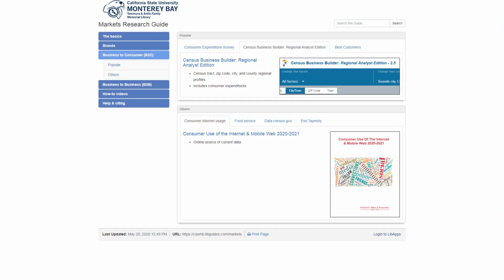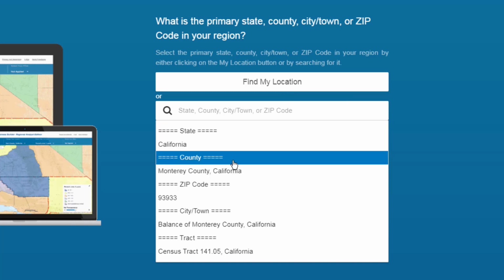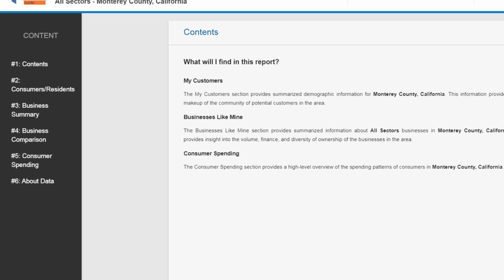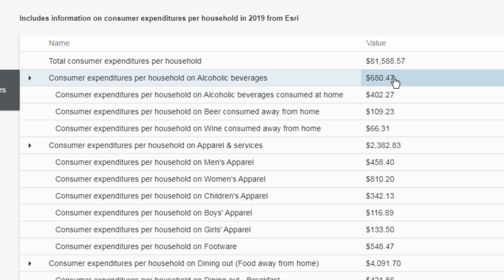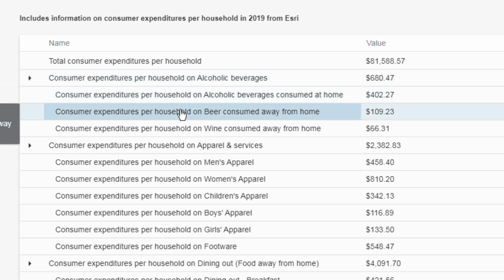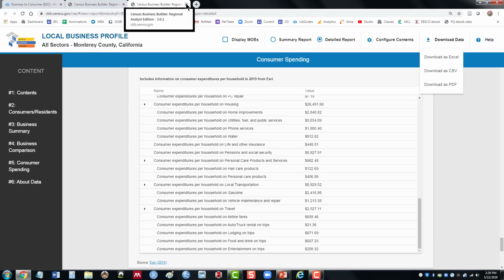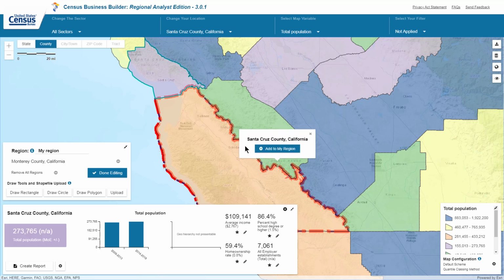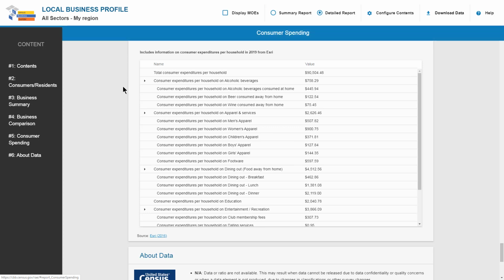Getting consumer spending data using the Census Business Builder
Walks viewers through how to access household spending data for different locations (e.g., Monterey County) using the Census Business Builder.